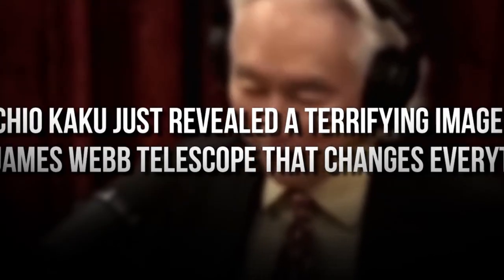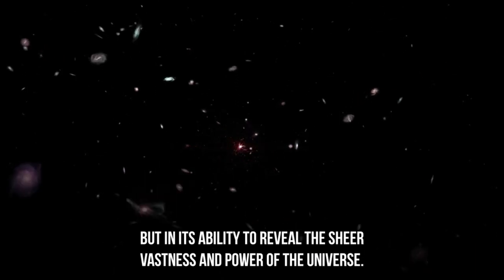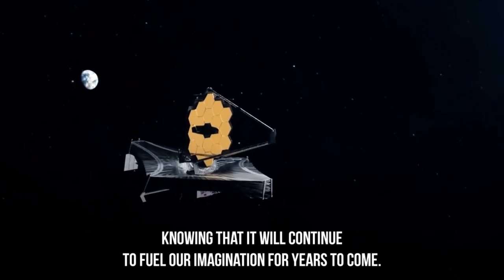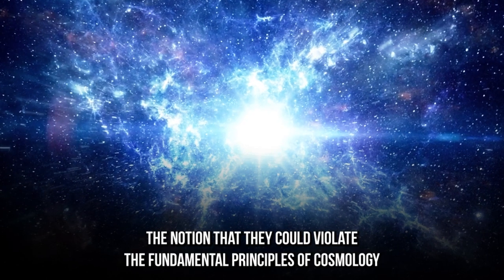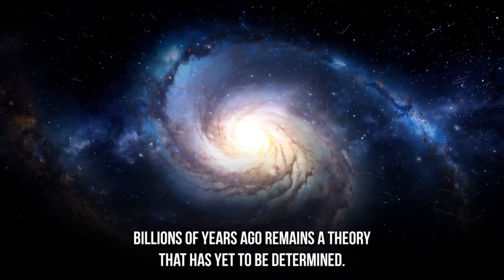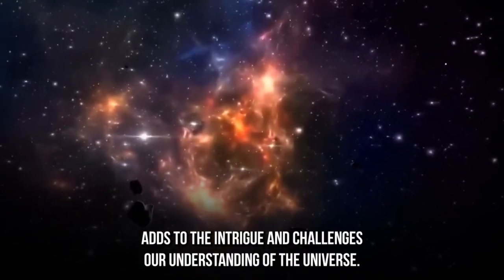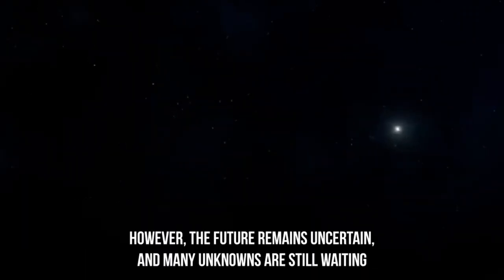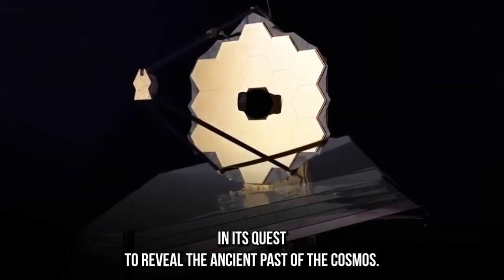Michio Kaku: "We Have just established contact with an unidentified object"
Michio Kaku doesn't stop at the terrifying aspects; he also injects a dose of hope into the equation. This awe-inspiring image offers a glimpse into the boundless potential and teeming life that permeates the universe. It shatters any notion of our solitude, indicating that we are not alone in this vast expanse. The universe brims with untapped possibilities and undiscovered wonders, awaiting our curiosity and exploration. This image of SMACS 0723 serves as a remarkable testament to the grandeur and beauty of the cosmos. It encapsulates our insignificance while igniting a profound sense of wonder. As we gaze upon this gift from the James Webb Space Telescope, we can't help but be captivated and inspired, knowing that it will continue to fuel our imagination for years to come.